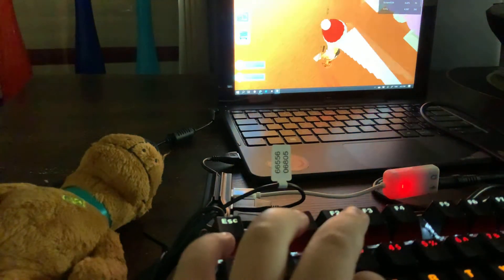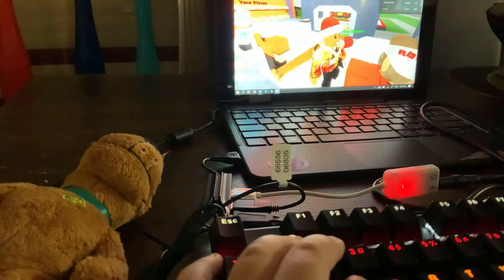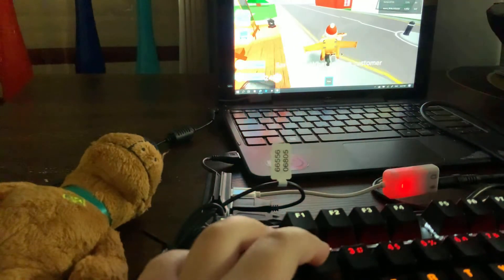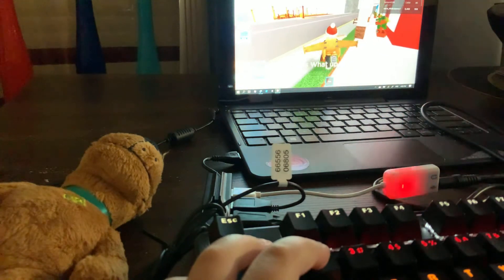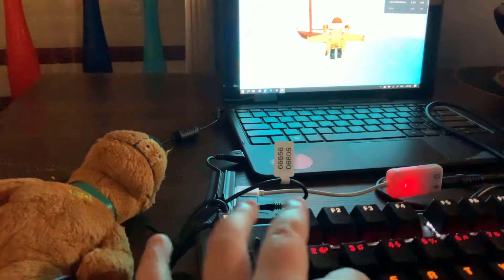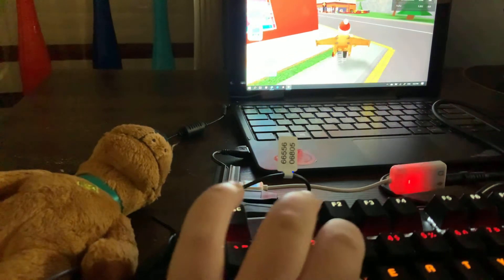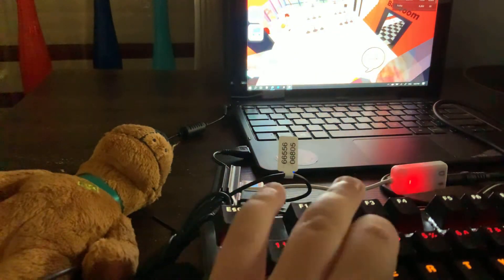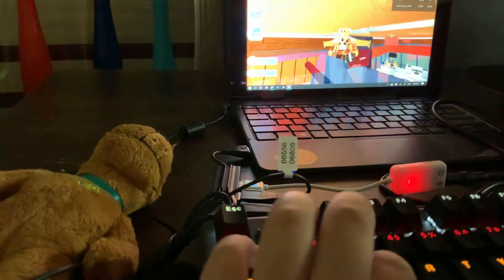Roblox Pizza Tycoon Part 1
Game link coming soon